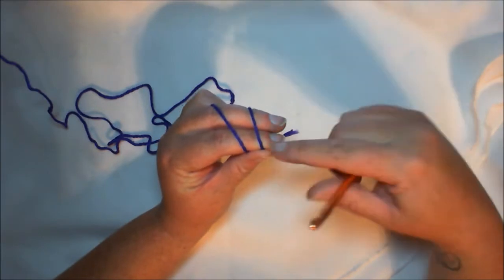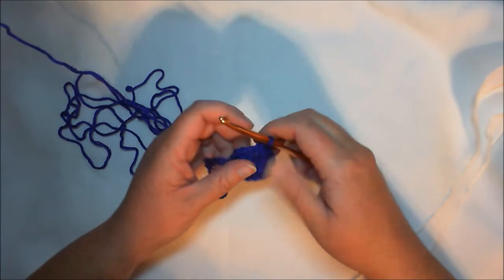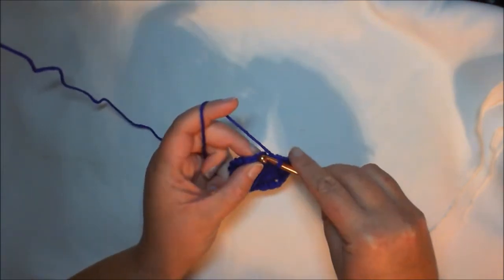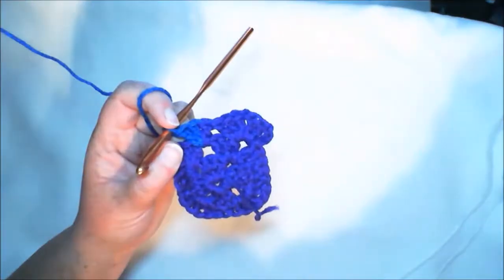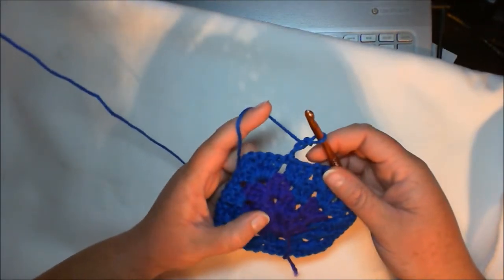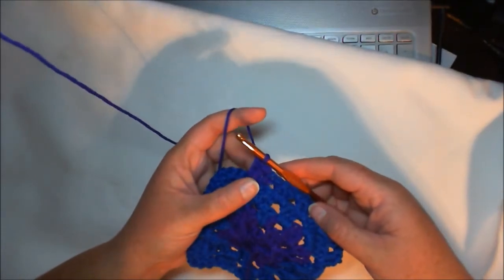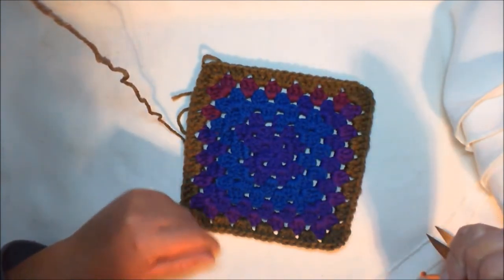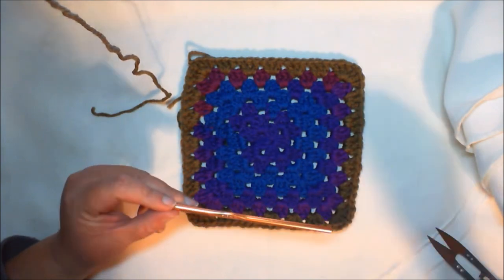Crochet 365 Days Granny Squares; Day 1 Traditional Granny Square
Welcome to day 1 of 365 days of Granny Square. Today we are making a traditional Granny Square.